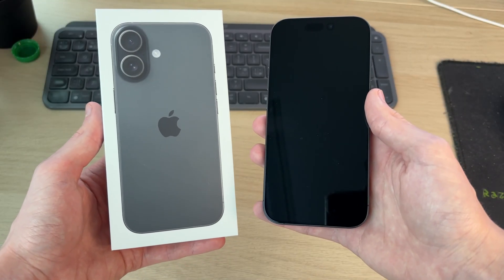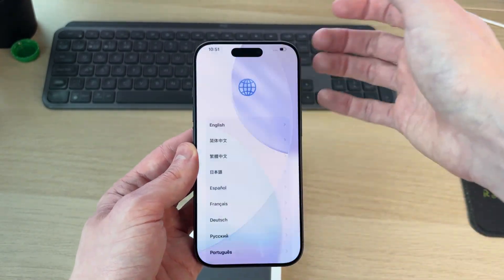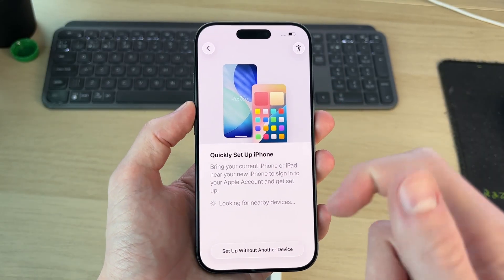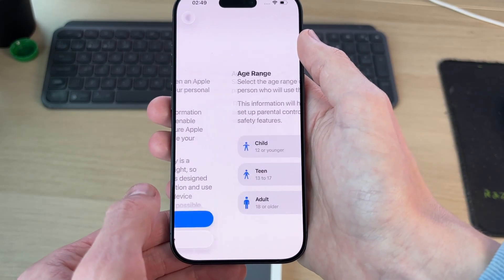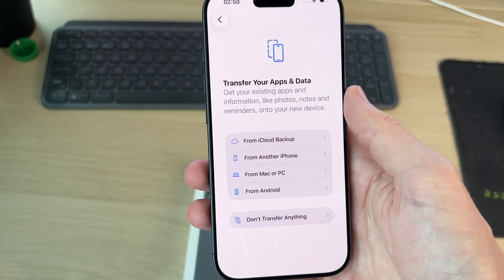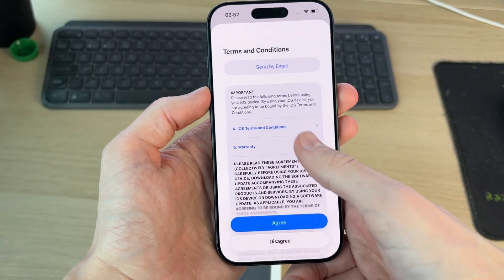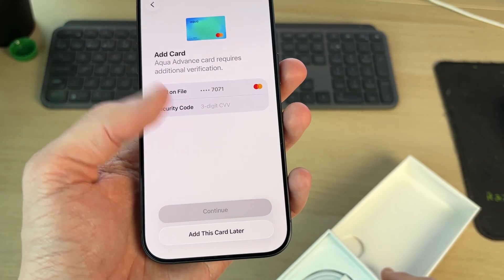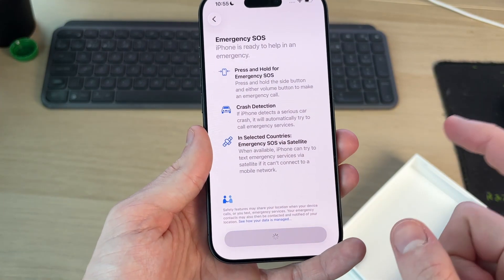How To Set Up iPhone 17 & 17 Pro - Step By Step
Learn how to set up iphone 17 and 17 pro in this video.

GuideRealm